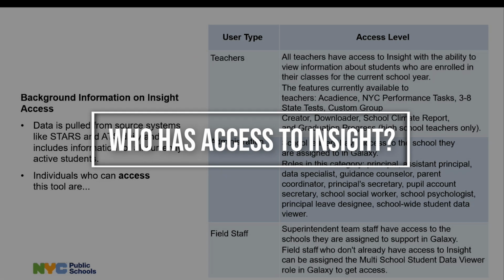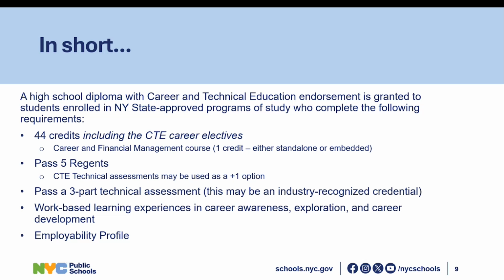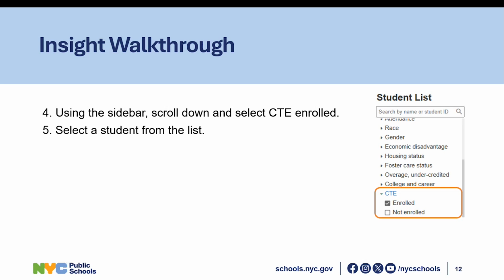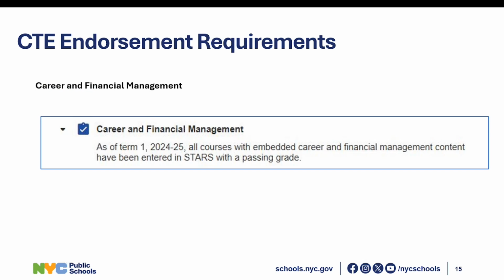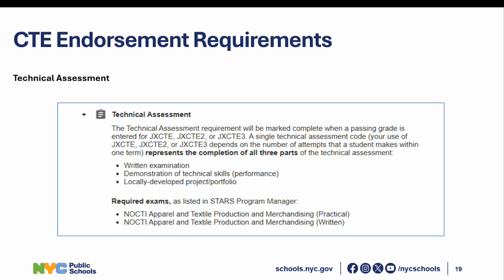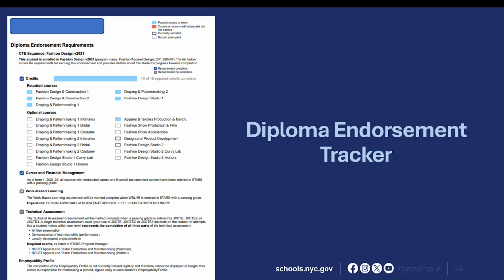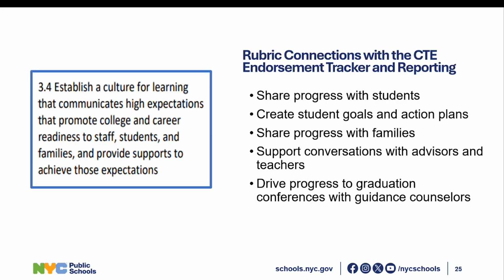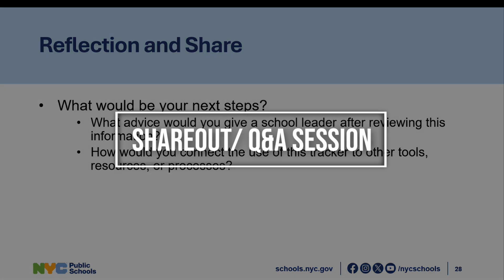Professional Learning: CTE Endorsement Tracker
In May, Insight released a new enhancement to the Graduation Progress feature. In this video, we will walkthrough what is Insight, what is CTE endorsement and the enhancement we made to the Graduation Progress feature. In addition, our facilitators go over scenarios, and how it connects to the School Quality Rubric.